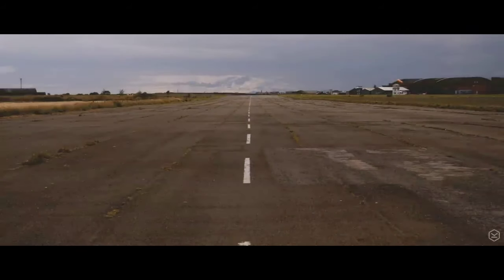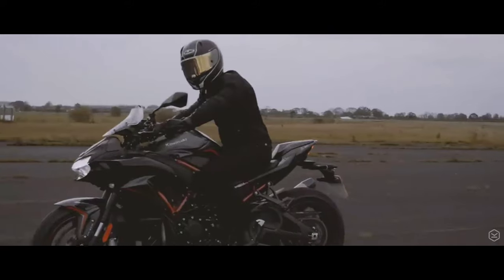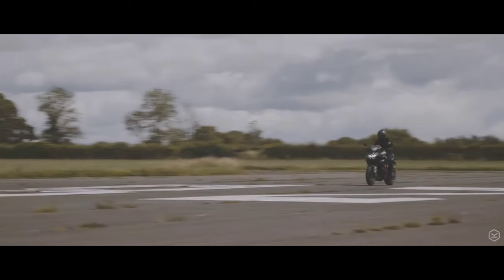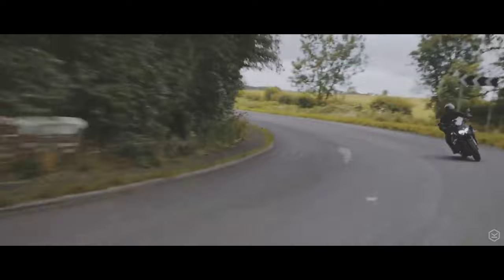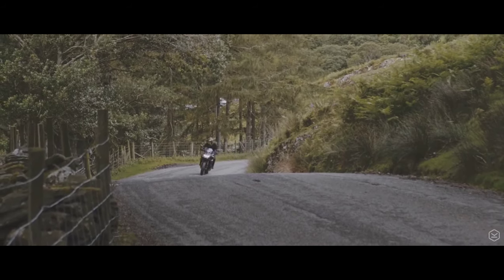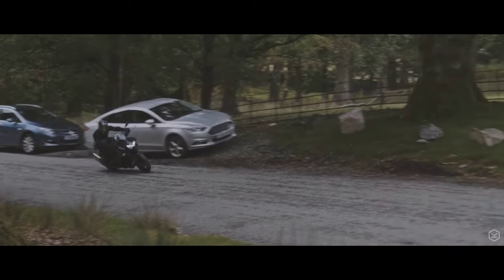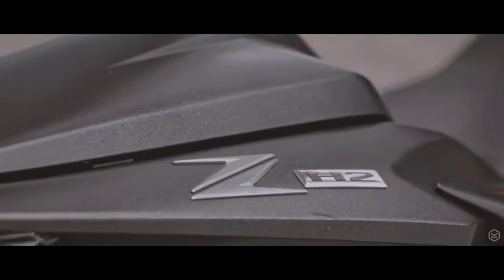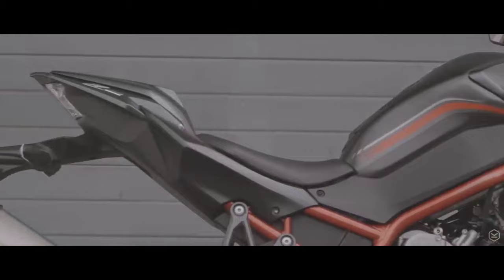2020 Kawasaki ZH2 Features Details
2020 Kawasaki ZH2 Features and Details should be known to every motorcycle lover. This Motorcycle is Best in the Segment for Long drives and short drives. 2020 Kawasaki Zh2 contains super charger for forced induction which increases the output of the motorcycle without increasing the Engine capacity of the motorcycle.
However, Zh2 2020 features an asymmetrical front view because of the Charger.
By the way, this is not a Motorcycle review about Kawasaki ZH2 2020 anyway, this video does not contain any Ride videos and Special thanks for Knox Armor for providing the Video content as Common(Reuse allowed)